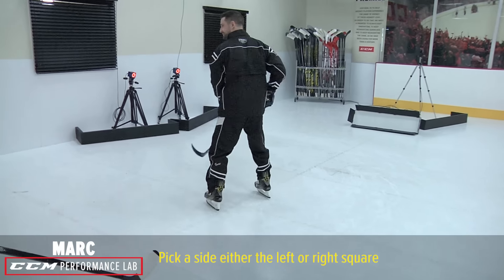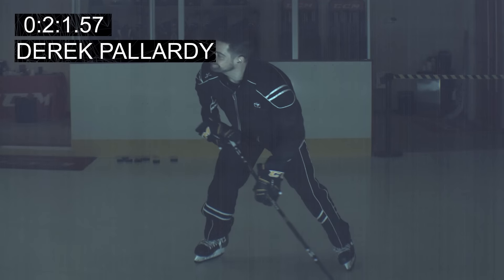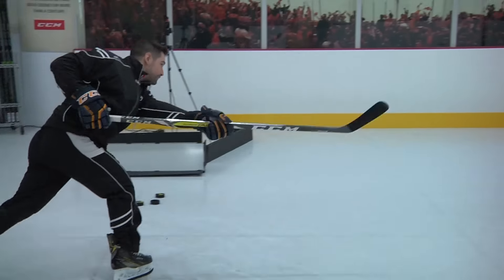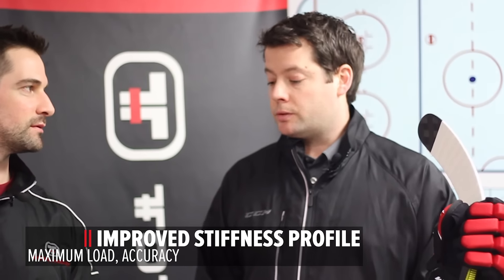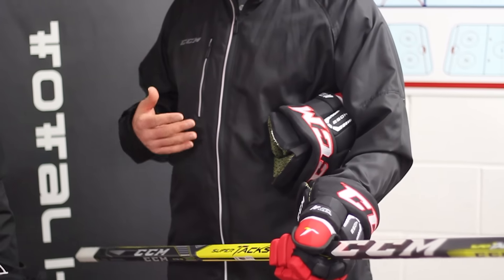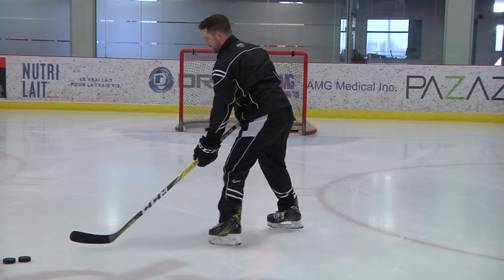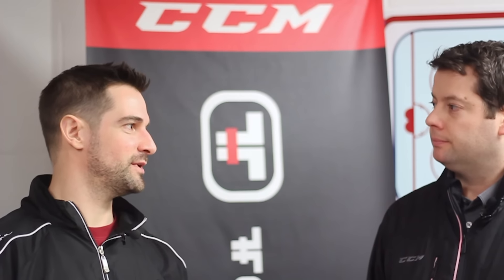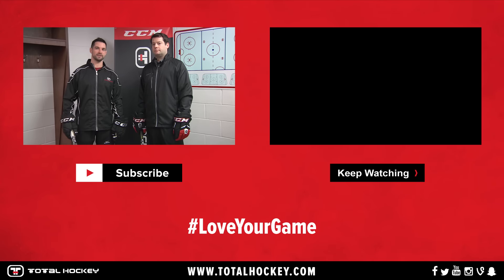CCM Super Tacks Stick // On-Ice Review with Ryan from CCM // Montreal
CCMs' Super Tacks stick offers unparalleled accuracy. Come check it out!

Click here to pick up one of these Beauts for yourself!